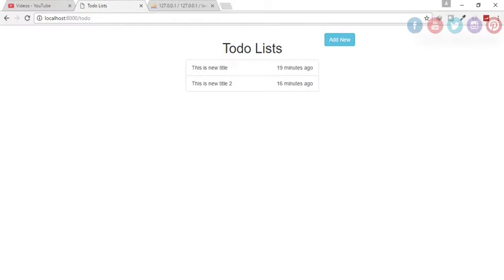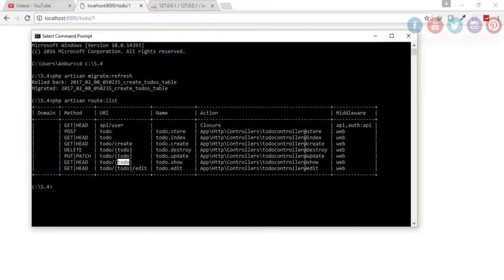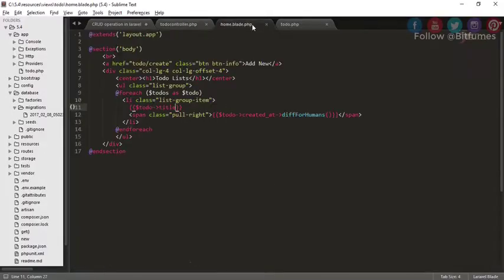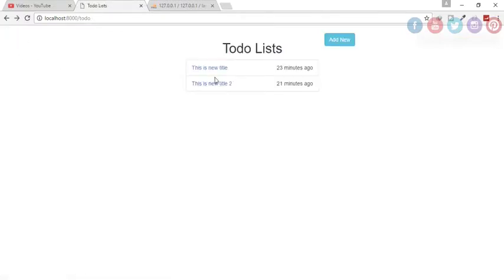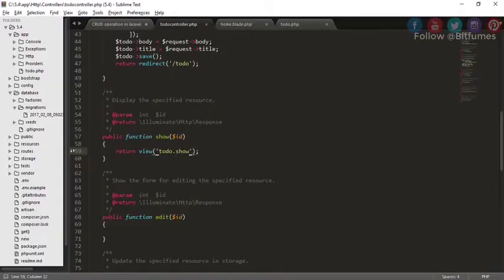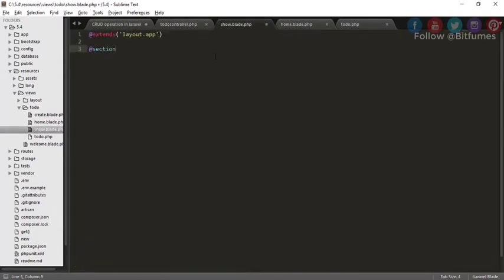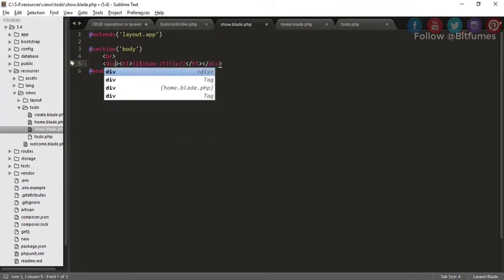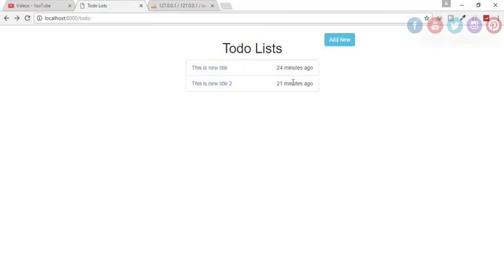17 Laravel 5 4 Tutorial CRUD Read Operation Part 17 Bitfumes